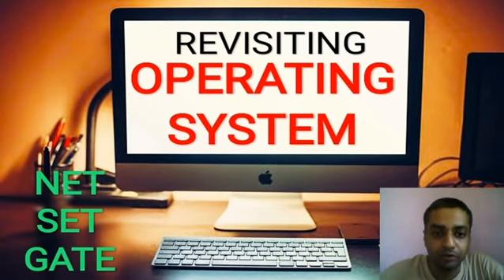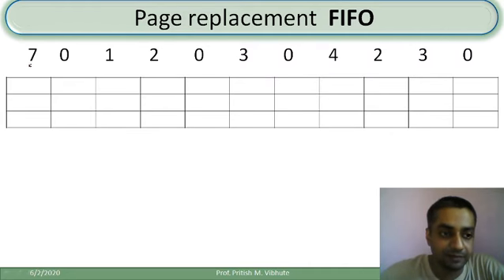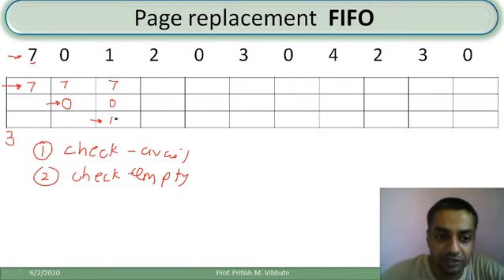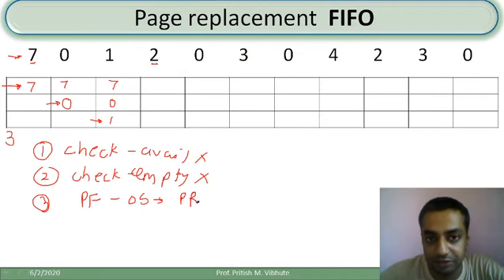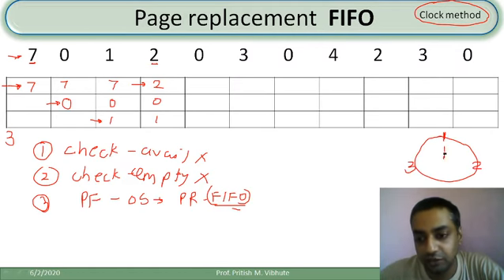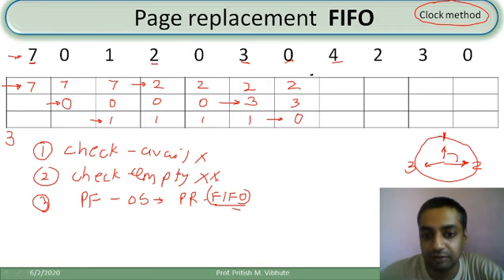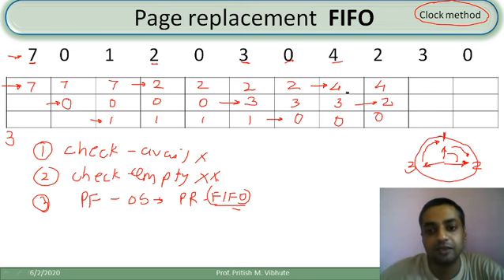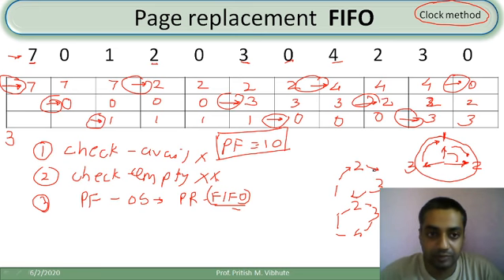REVISITING OPERATING SYSTEM: Page replacement (PR) algorithm:FIFO shortcut Clock hand method English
REVISITING operating system,  Video covers most popular page replacement algorithm FIFO (first in first out) FCFS(first come first serve) for the job of memory management unit (MMU)

This video consist of my own derived method.

I call it as clock hand method.

please enjoy the same.